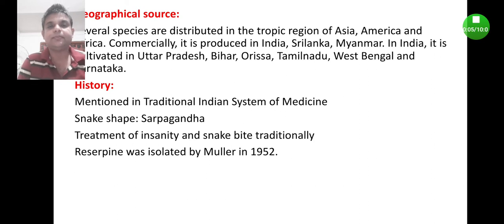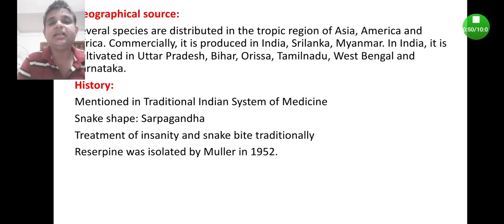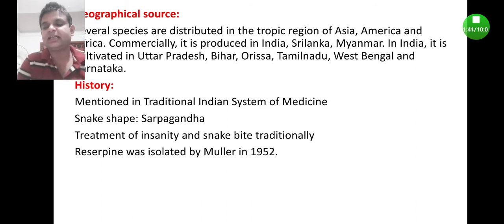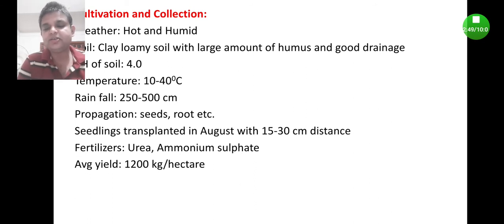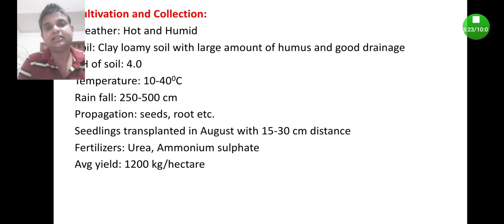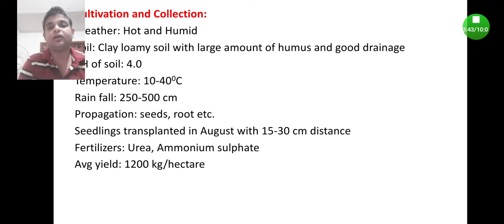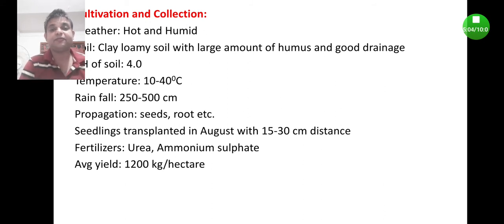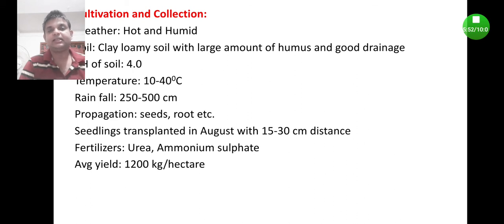Theory of Rauwolfia